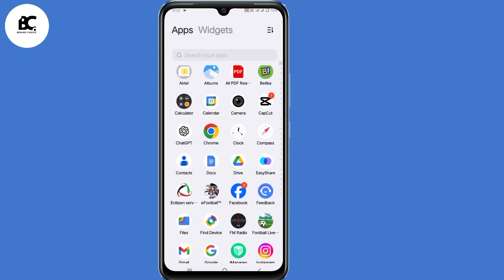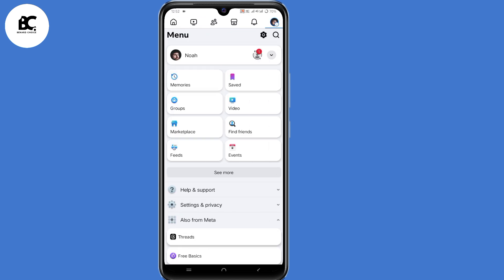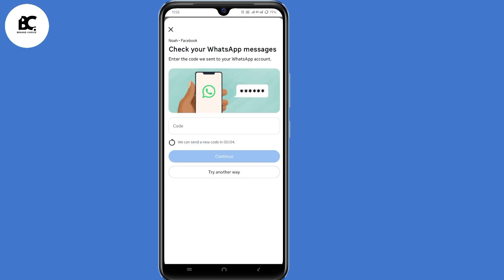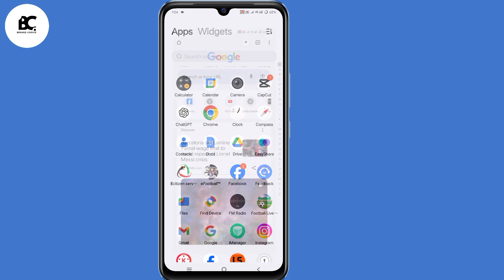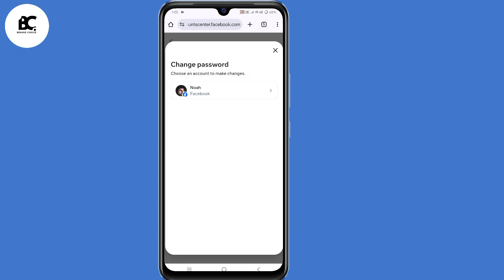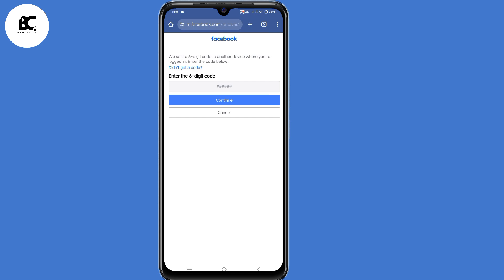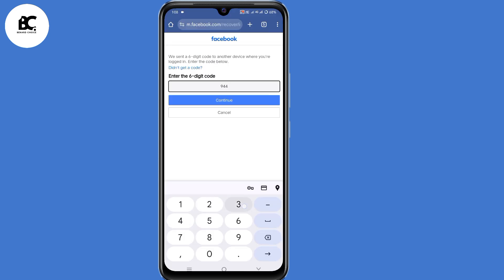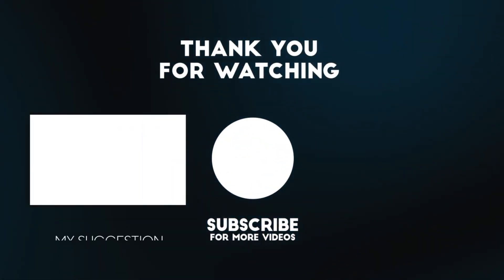Facebook Password Change Problem 2025 check your WhatsApp Messages Problem Fixed change Password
This tutorial will guide you on how to fix Facebook password change problem or Facebook password change problem sorry something went wrong also searched as how to fix Facebook password change problem check your WhatsApp or Facebook password change problem check your email 2025